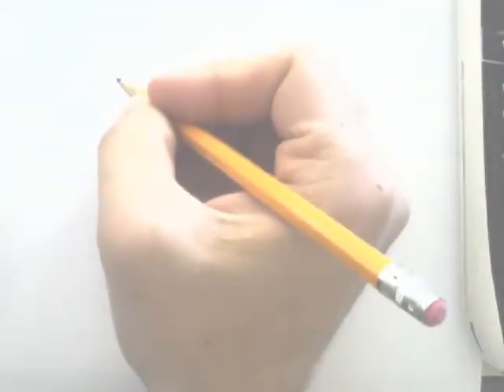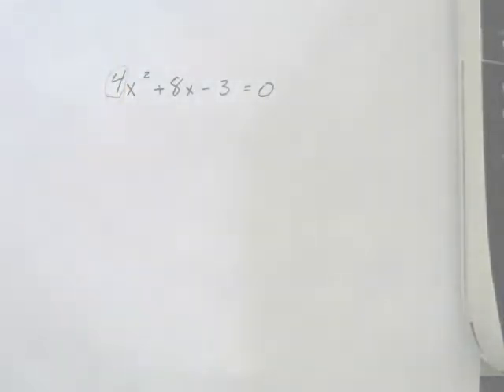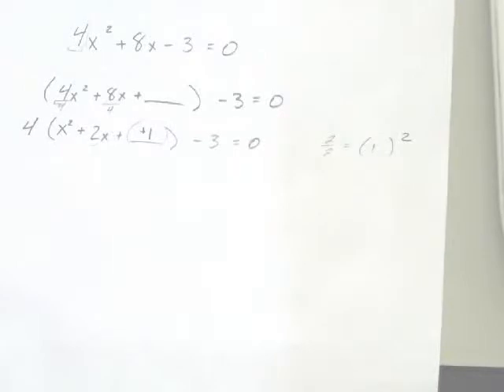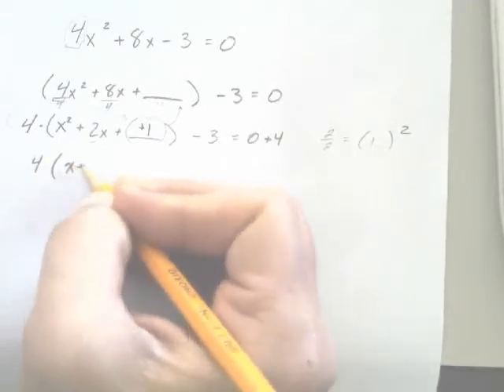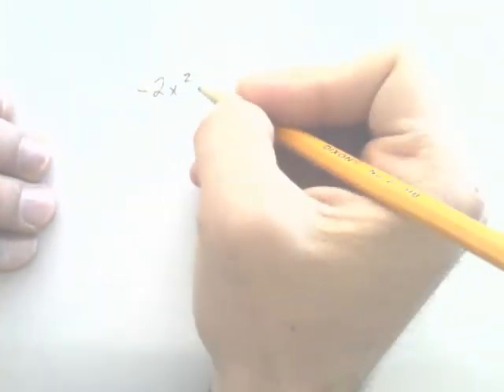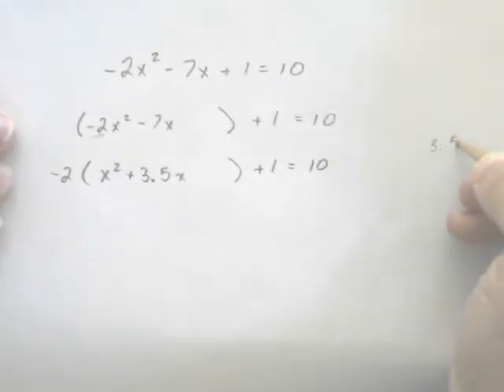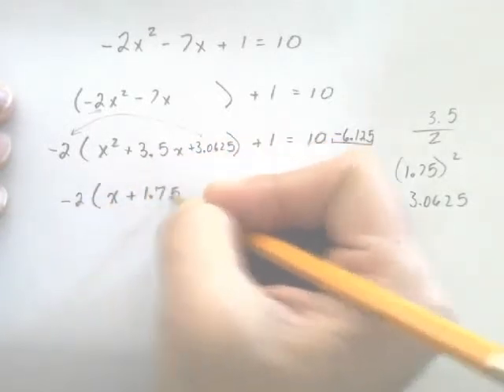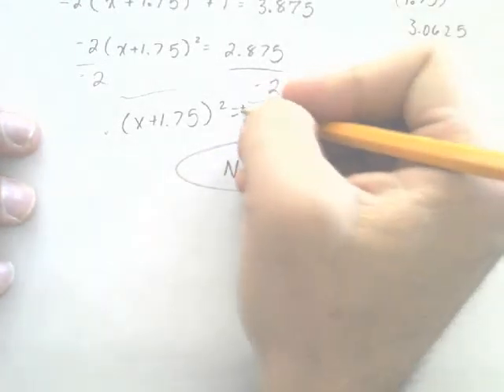Completing the Square Video 2